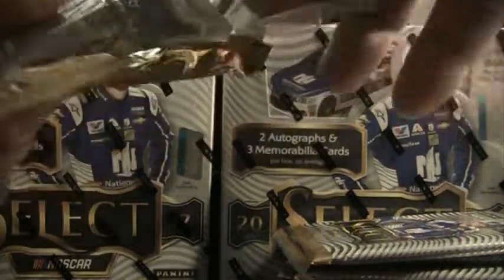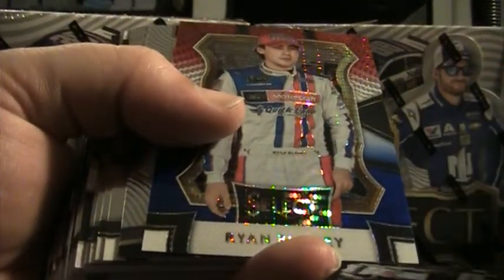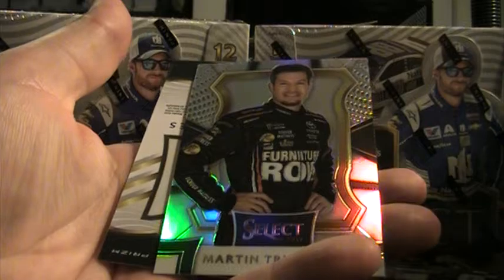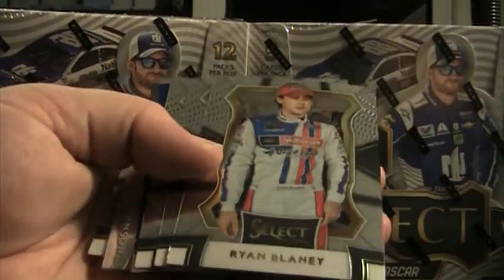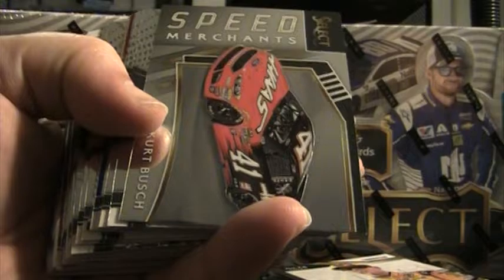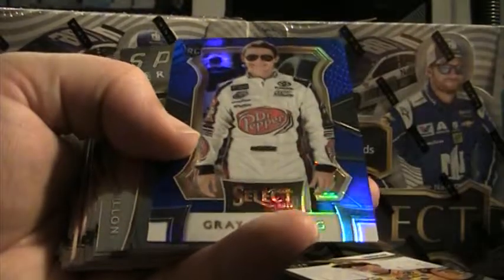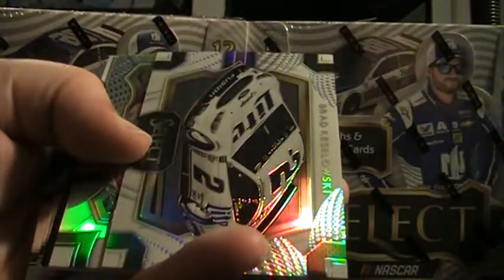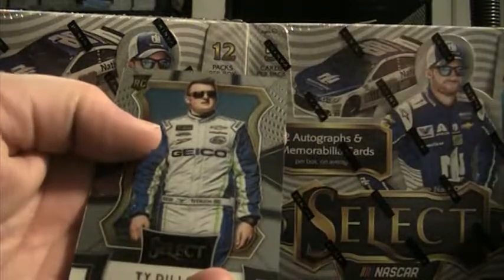2017 Select Racing Case Breaks PPSC - 8/5/2018 Boxes 3-4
All upcoming case break spots can be found on Select Racing Case Break page which is as follows.